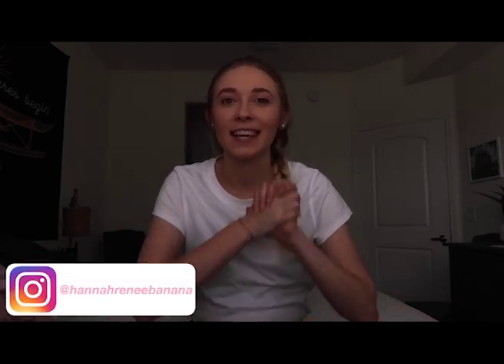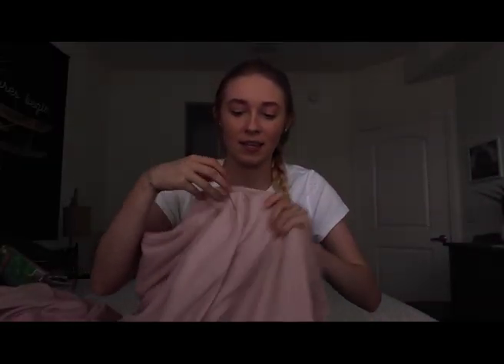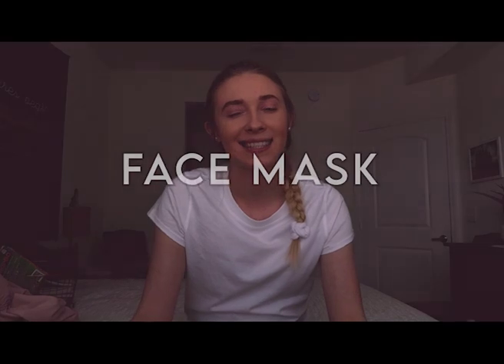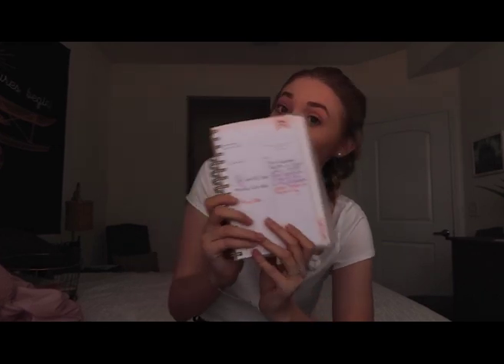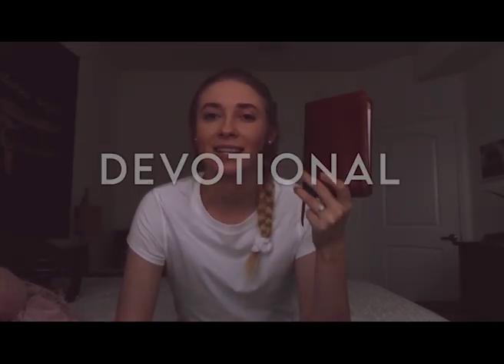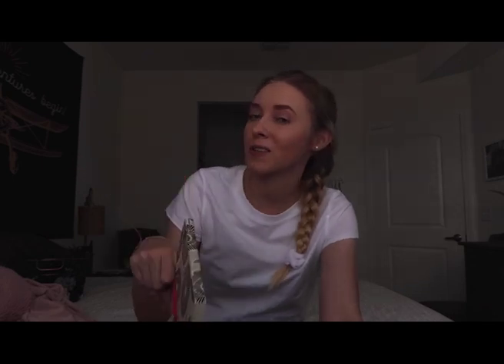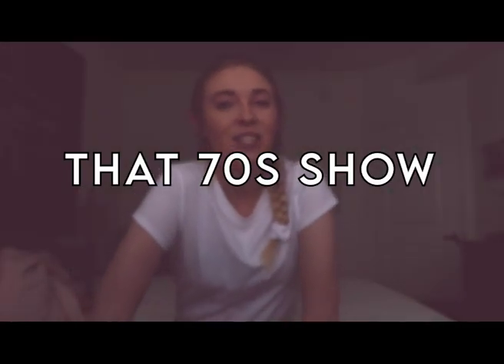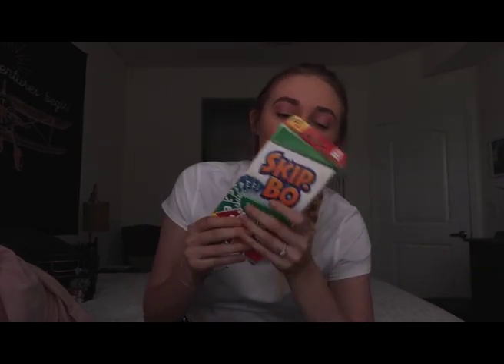QUARANTINE ESSENTIALS//what I need to survive quarantine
QUARANTINE ESSENTIALS

I wanted to show you all the items that are helping me survive this VERY long quarantine. Hopefully, you find out about things you maybe didn't know about or just appreciate things you already have!

Instagram & Tik Tok: hannahreneebanana
Poshmark: hannahrenee1319
VSCO: Hannah Renee